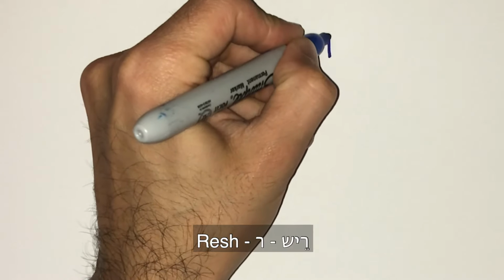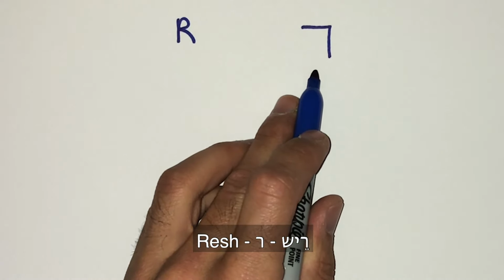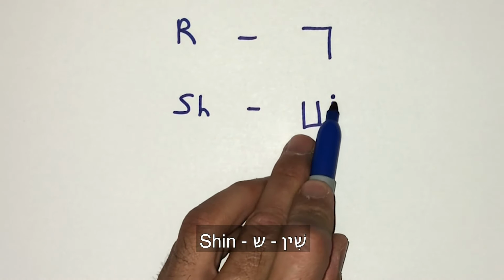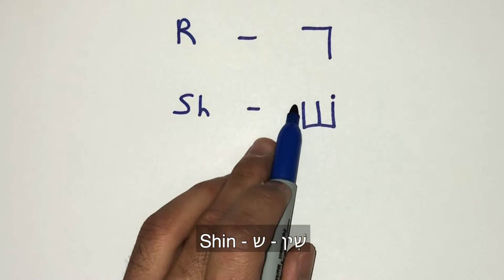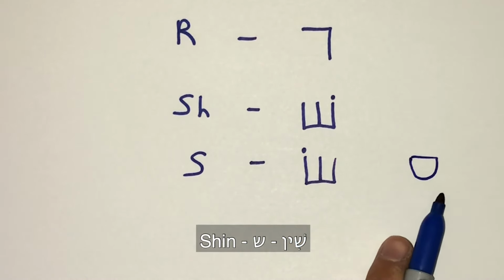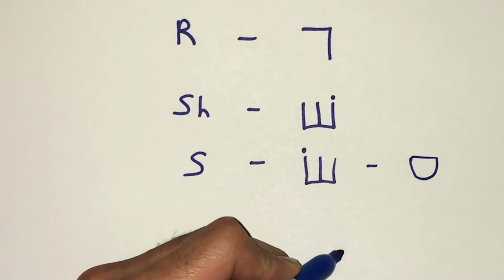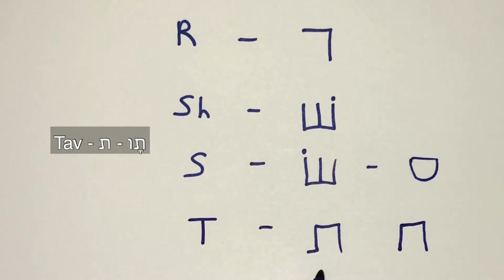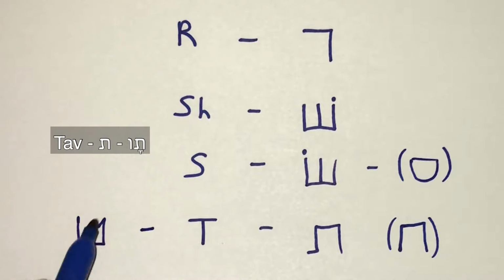Hebrew Alphabet Part 7